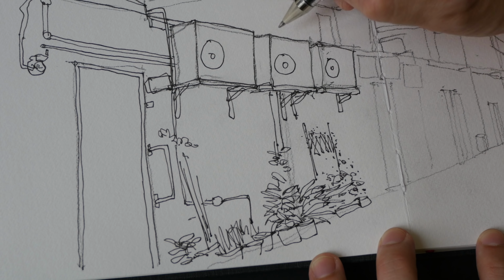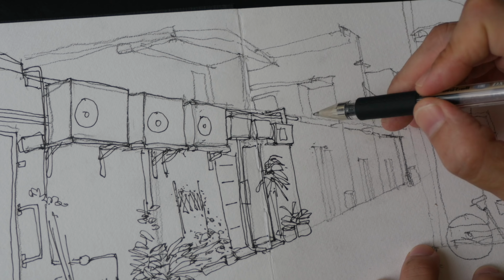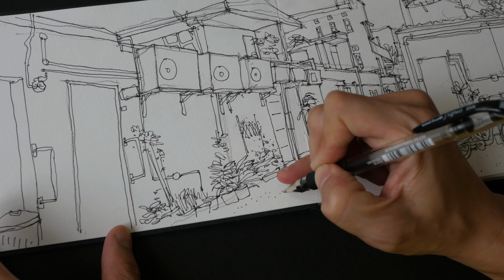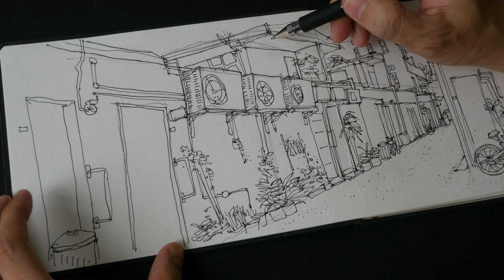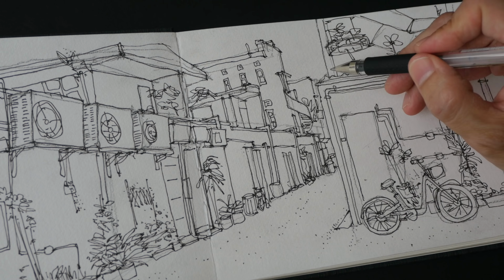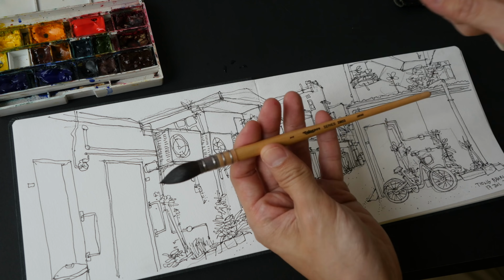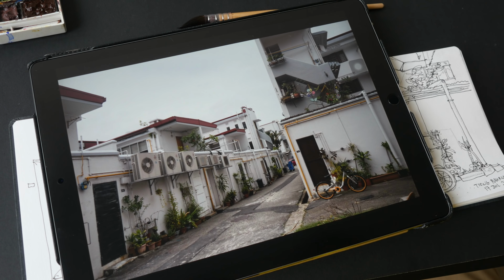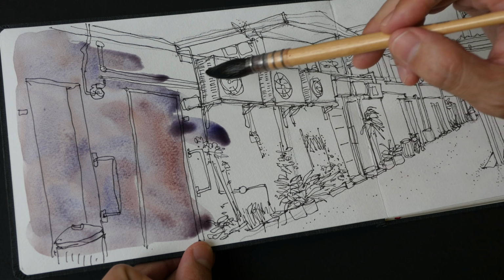Tiong Bahru Back Alley Sketch Tutorial 2018 (timelapse)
Here's the timelapse video of a sketch tutorial I've created for my patrons. The scene is the same one featured in the vlog the other day